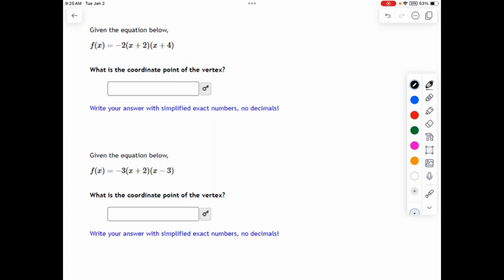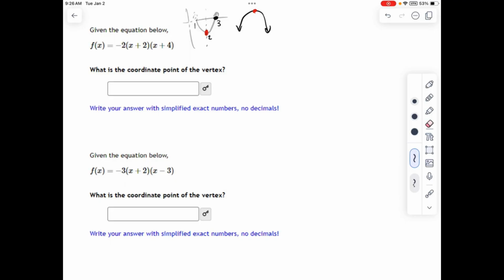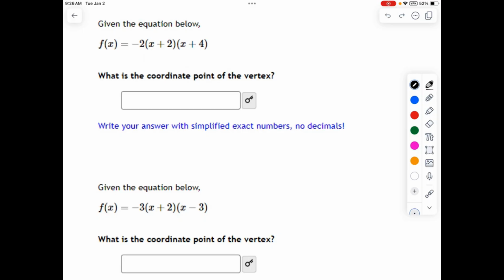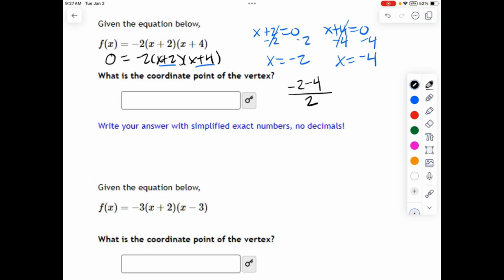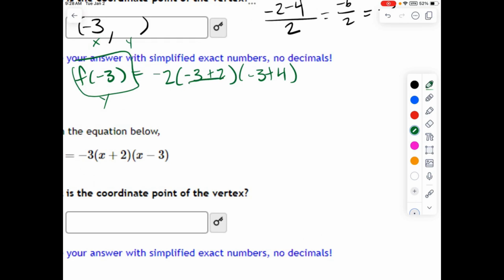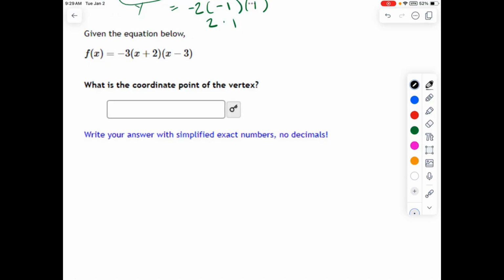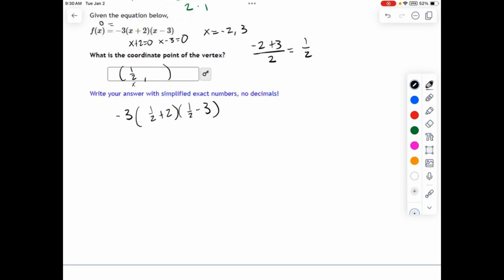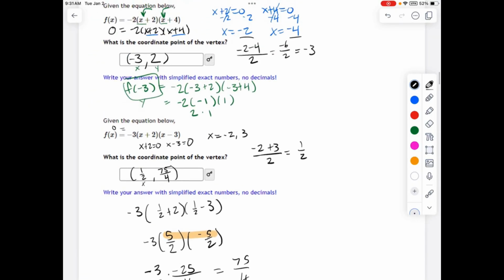SM2 7.2 RE Finding the Vertex in Factored Form